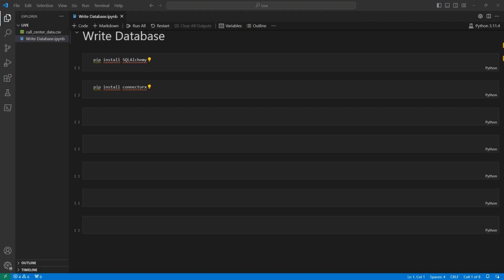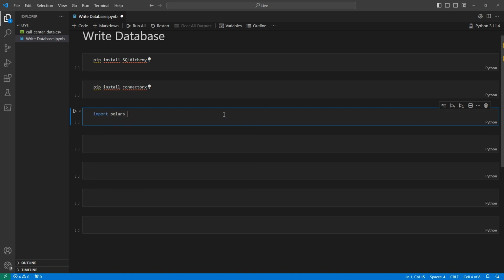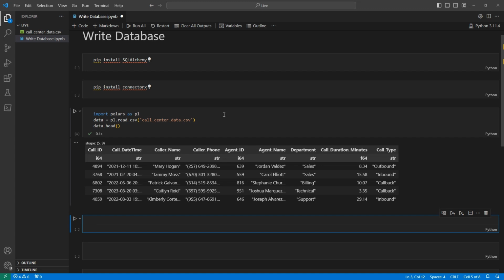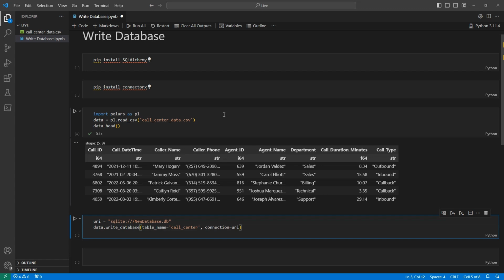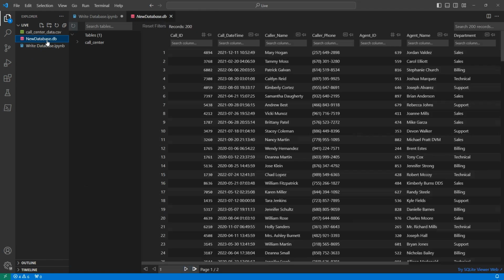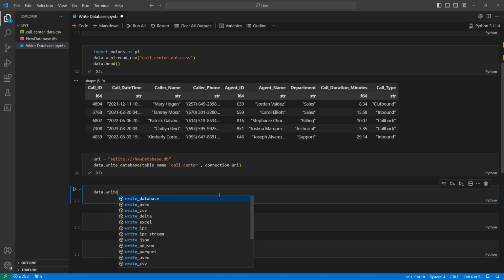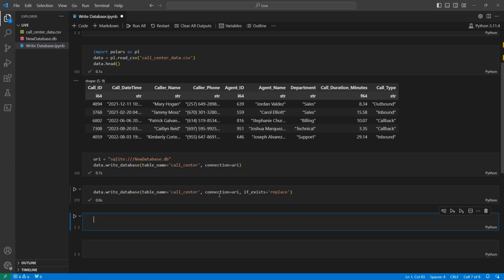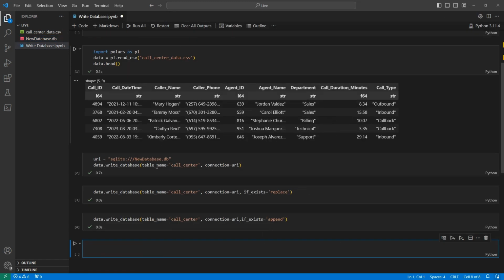How to use write_database in Polars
Learn how to interact with databases by using the built in write_database function in Polars.